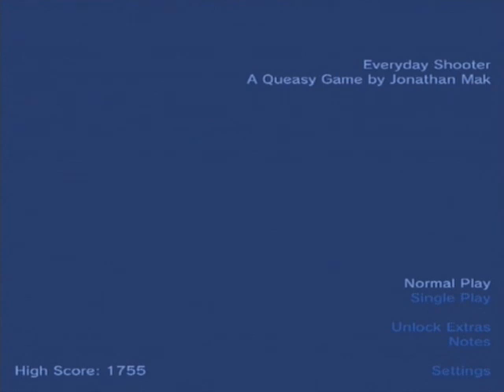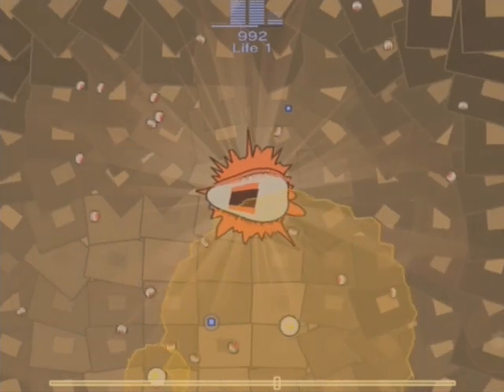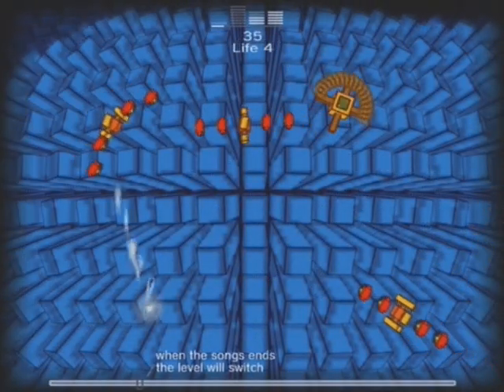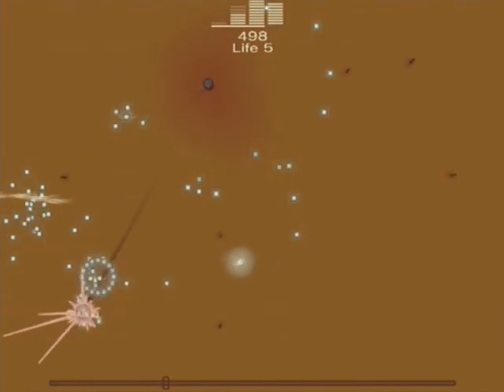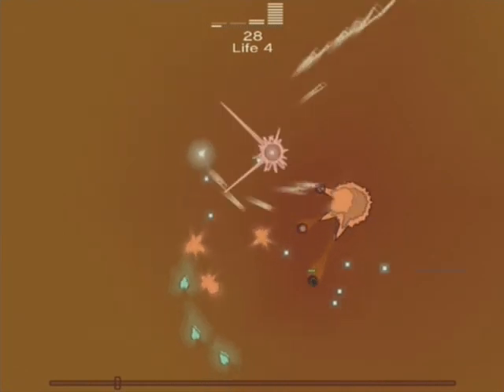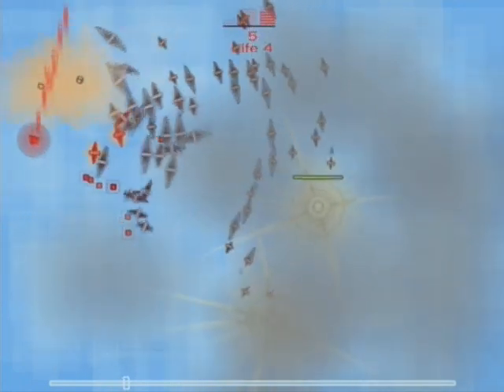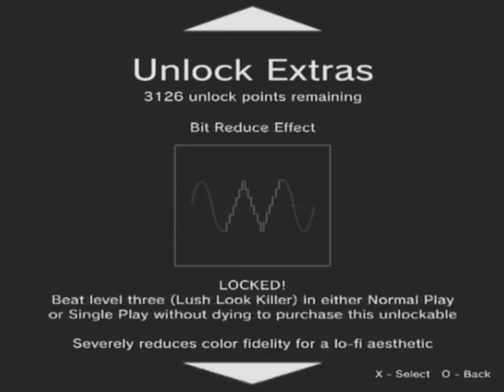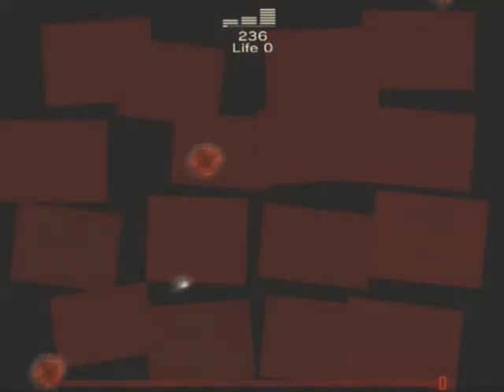Jam Enslaver Reviews Everyday Shooter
Twin-stick shooters are a penny a dozen on the various download services, and with big hitters like Geometry Wars 2 out there what makes this one so special? Watch and learn as Jam Enslaver comes over all indie. If you want to see more of Jam Enslaver's videos, check out his channel